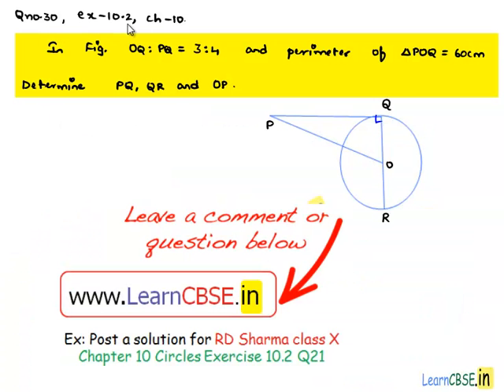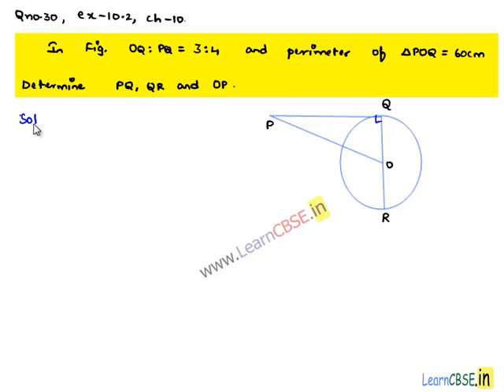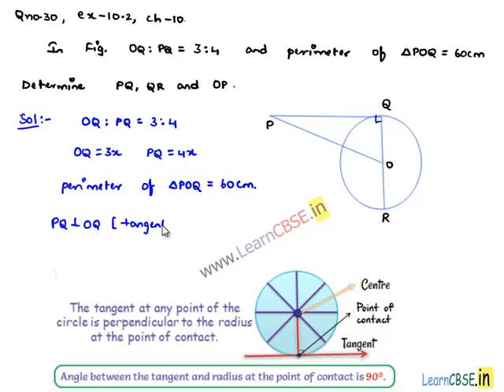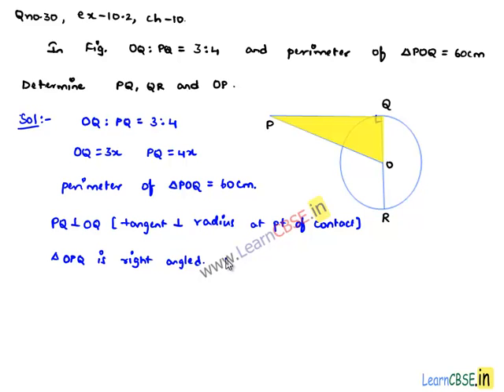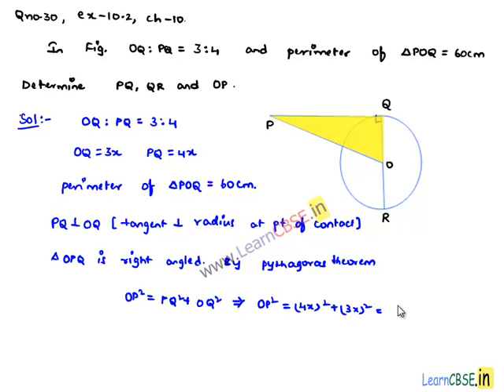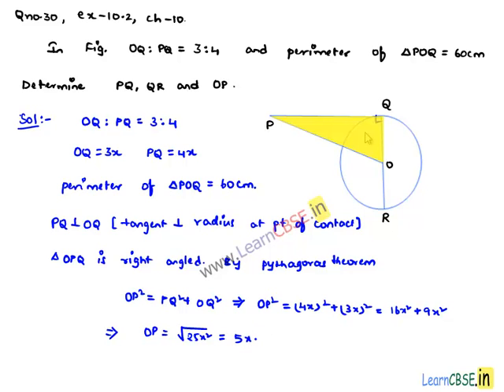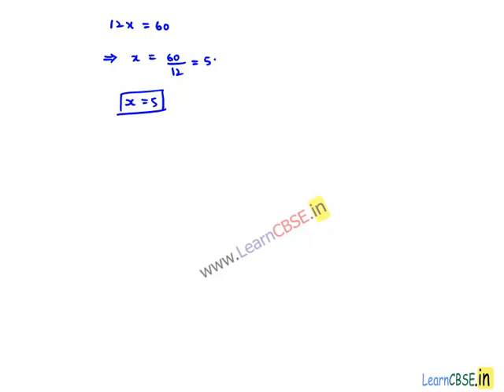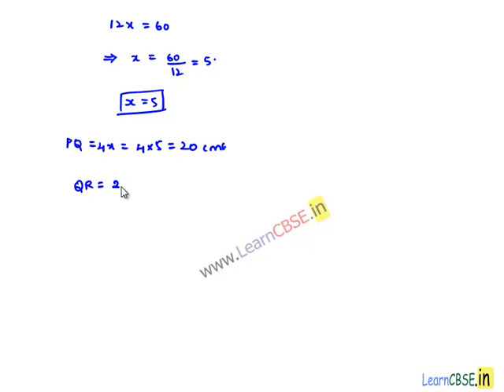RD Sharma class 10 Solutions Chapter 10 Circles Exercise 10.2 Q30